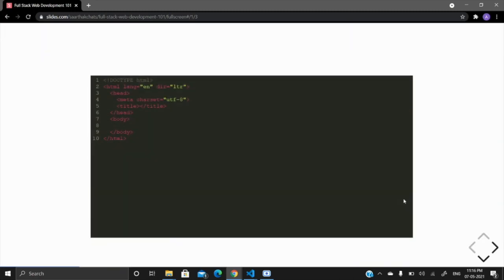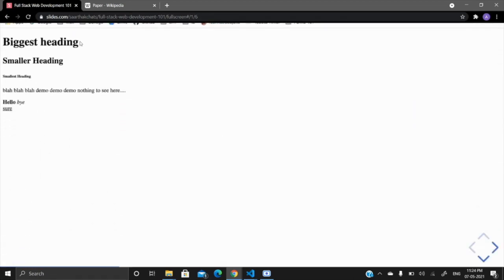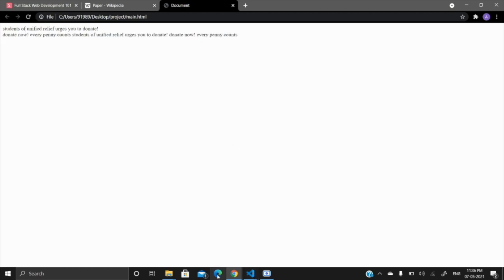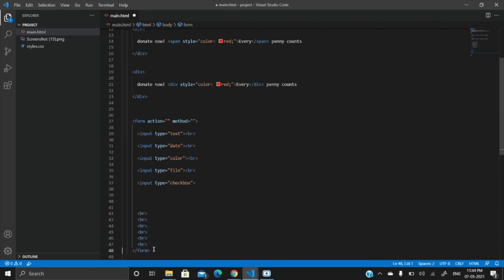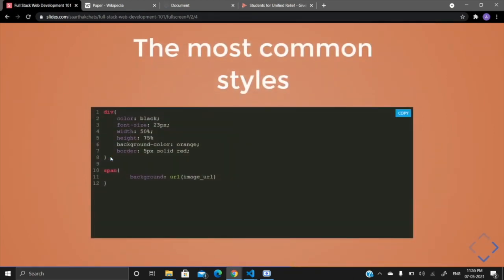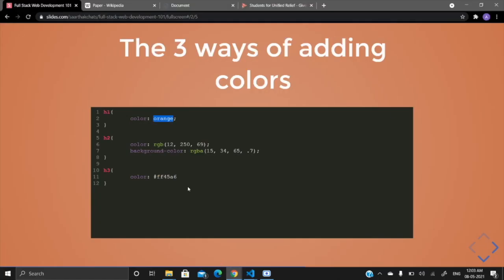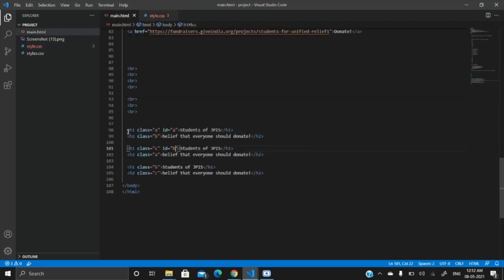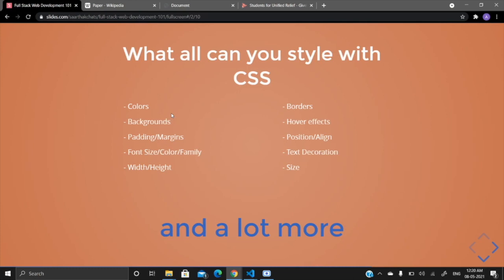Students For Unified Relief: 60 Codes in 60 minutes w/ Nysa Garg